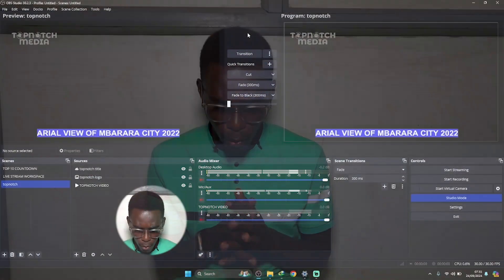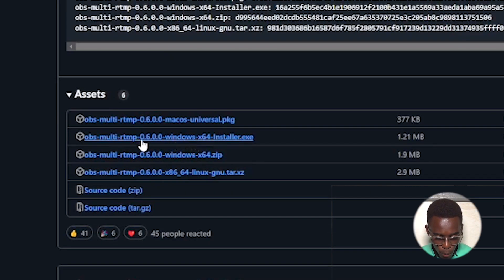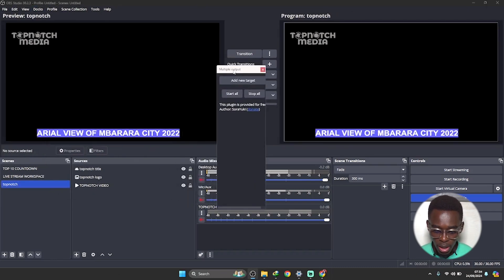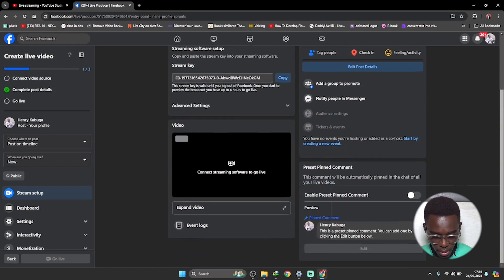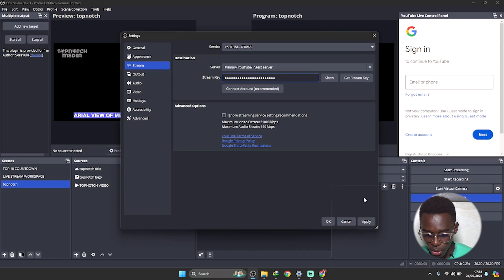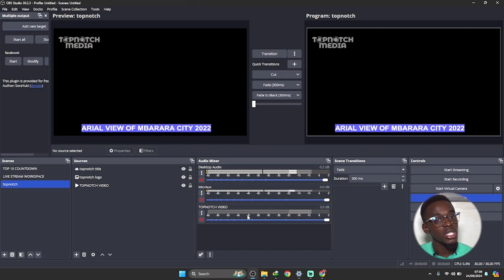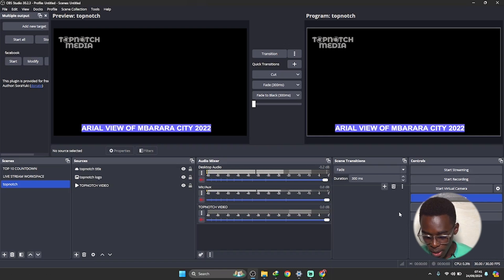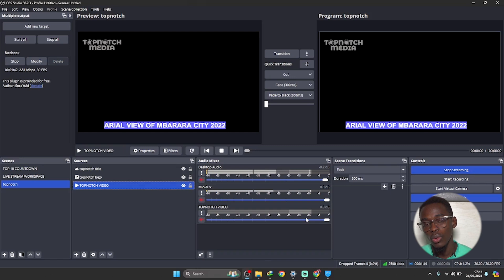Stream on YouTube & Facebook at the same time using OBS 2024[FREE]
Looking to stream on both YouTube and Facebook simultaneously? In this step-by-step guide, I'll show you how to easily set up OBS Studio to stream on multiple platforms at the same time for FREE in 2024! Whether you're a gamer, content creator, or just starting with live streaming, this tutorial covers all the necessary tools and configurations.

Setting up OBS Studio for multiple platform streaming
How to use the OBS Multi-Output Plugin or third-party tools
Key settings for optimizing stream quality on YouTube & Facebook
Tips for avoiding common streaming issues (lag, buffering, etc.)
How to monitor chats and engagement across both platforms
No need to pay for expensive services! Everything here is 100% free and beginner-friendly.

💻 Download Links & Resources:

Multi-Output Plugin: [Link to plugin]
🎬 Other Useful Tutorials:

How to Stream on Twitch & YouTube Simultaneously
Best OBS Settings for Streaming in 2024
How to Customize Your Streaming Layouts in OBS